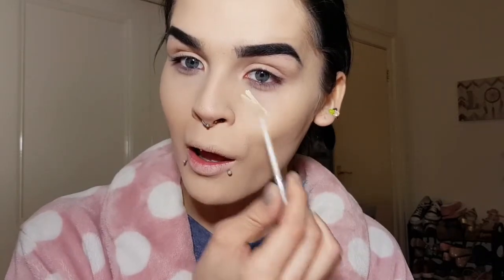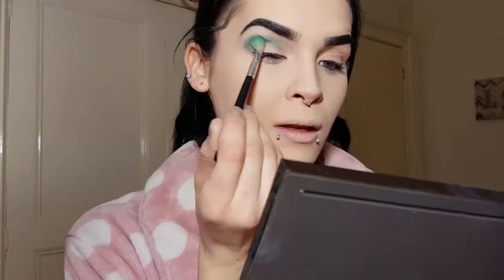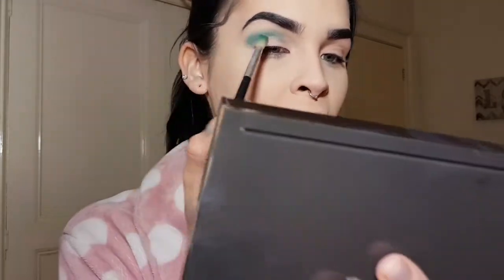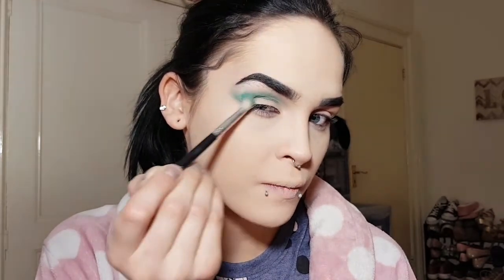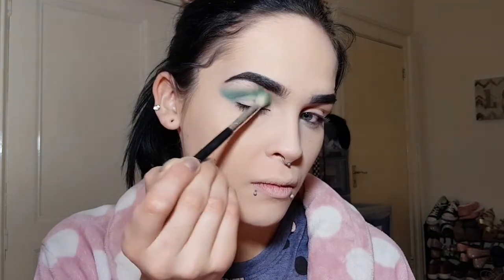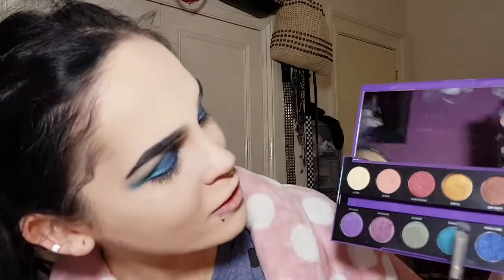SEXY BLUE EYES Tutorial FT Urban Decay REVIEW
HAY BEAUTIFULS! This is my first yotube video of 2018! Sorry for the overdue video!! I promise il be making more videos ! I hope you enjoy! Mwuh x